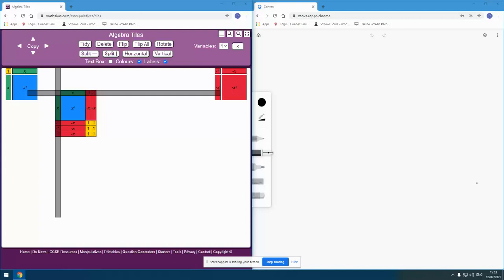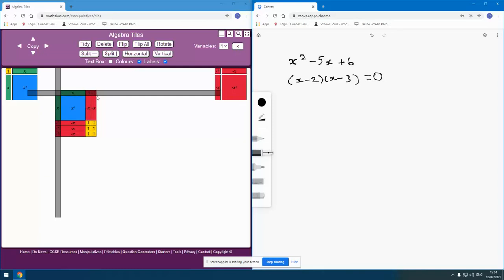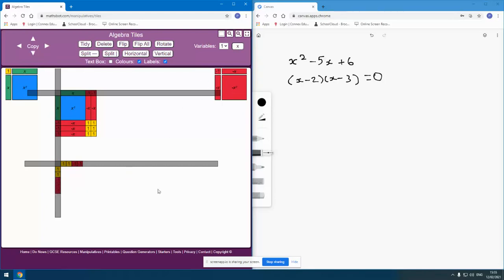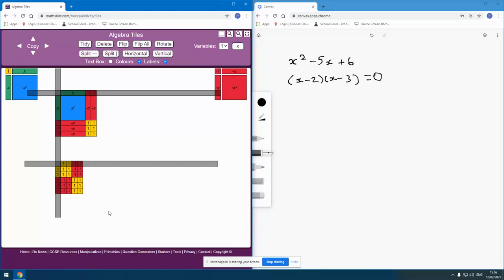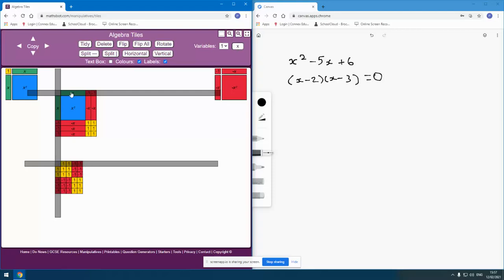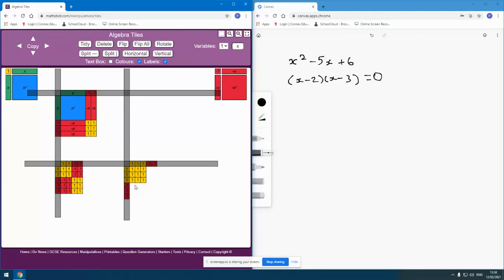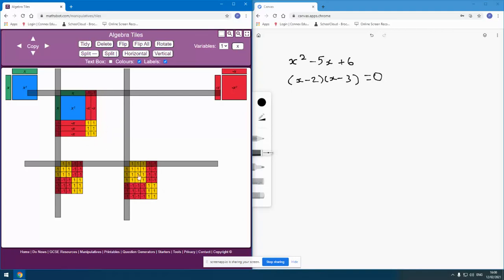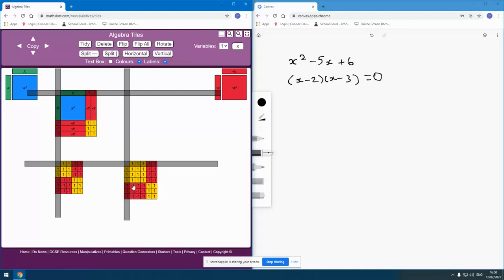Solving Quadratics by Factorisation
A short video to help teachers support pupils in making sense of solving quadratic equations by factorising using Algebra tiles.